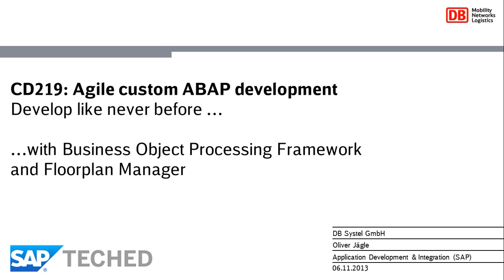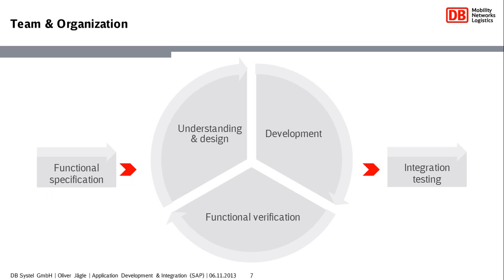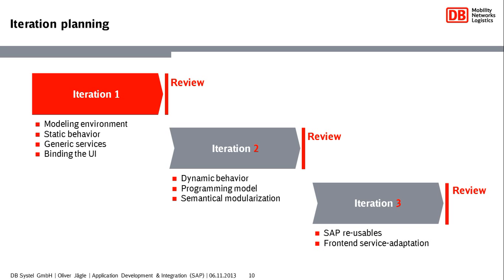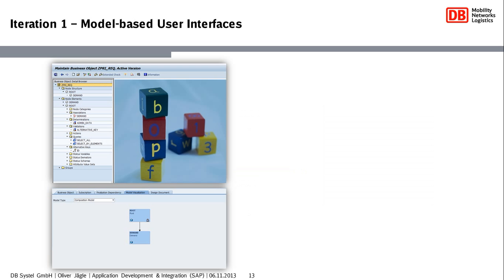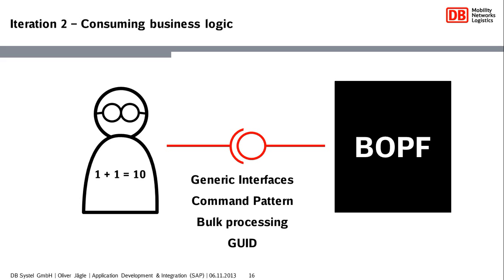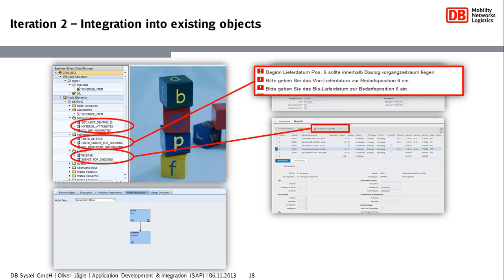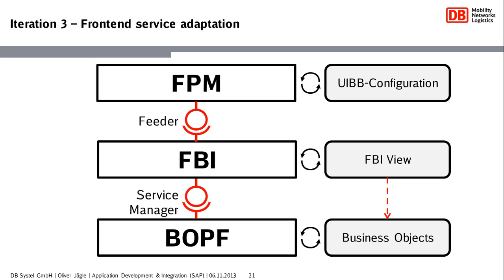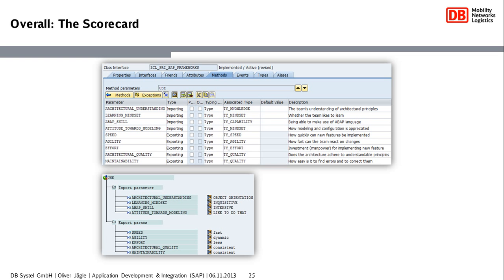CD219 at SAP TechEd 2013: Agile custom ABAP development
Agile Custom ABAP Development  - Develop like never before with Business Object Processing Framework (BOPF) and Floorplan Manager for Web Dynpro ABAP (FPM)

Title           : CD219 - Agile Custom ABAP Development
Presenter  : Oliver Jägle, DB Systel GmbH
Category   : Customer Report
Event         : SAP TechEd 2013, Amsterdam